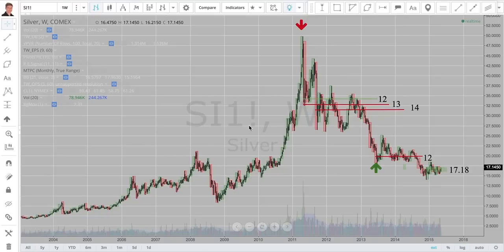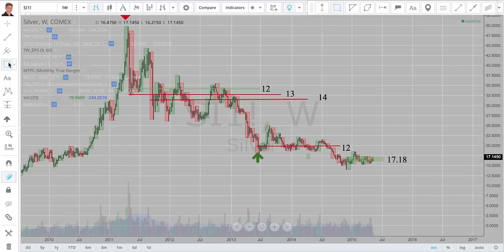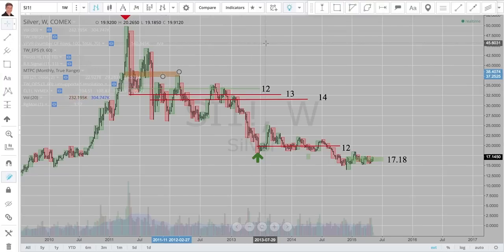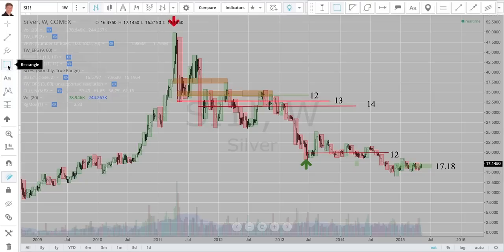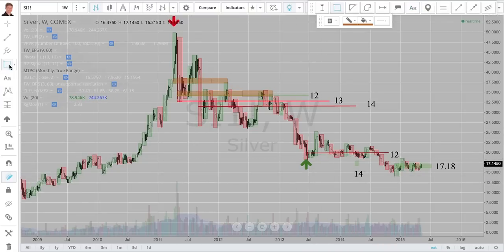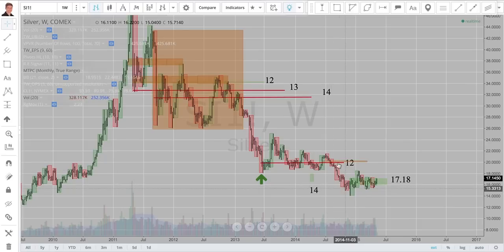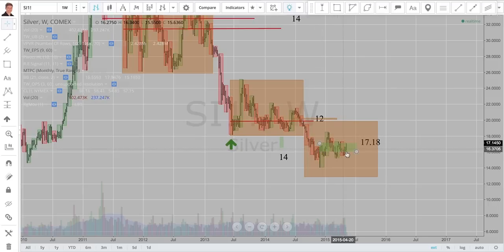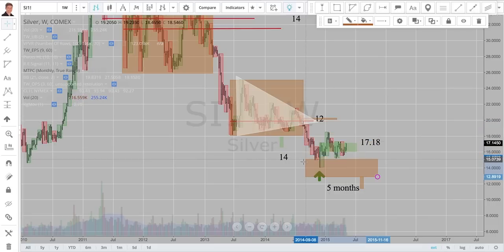Tim West Analyzes Monthly Silver Chart with Time at Mode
Tim West, publisher of educational charts at TradingView.com, explains where silver prices are in their ever changing cycle from accumulation to distribution.  Silver sits at $17.14/oz now, but it was near $50/oz in 2011 and was near $4/oz in 2001.  Tim describes how to calculate the trend and let the market tell you how far it needs to move in both time and price in order to balance itself out.  This is part 1 of a 2 part video.